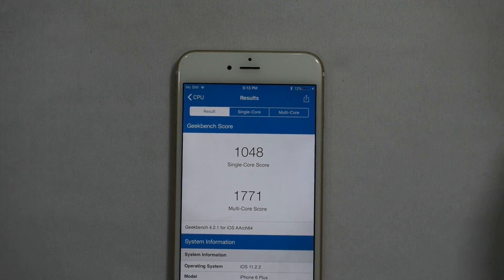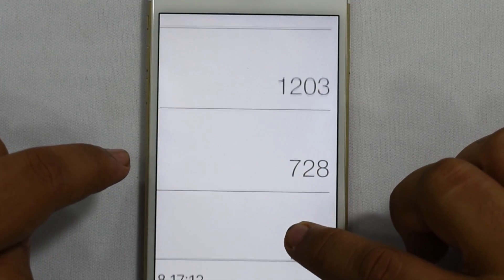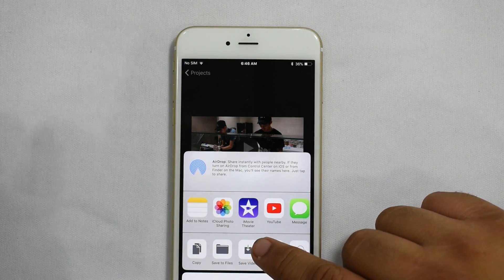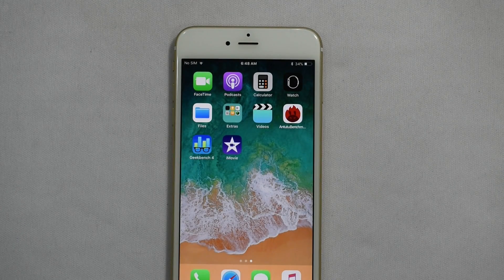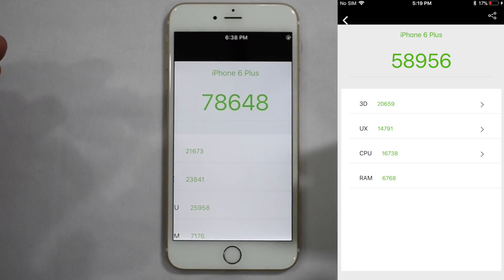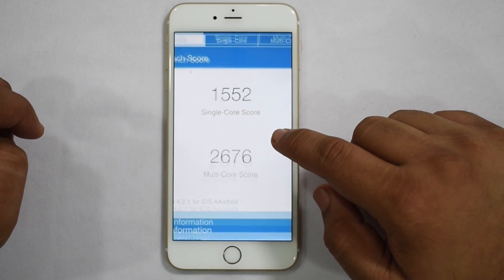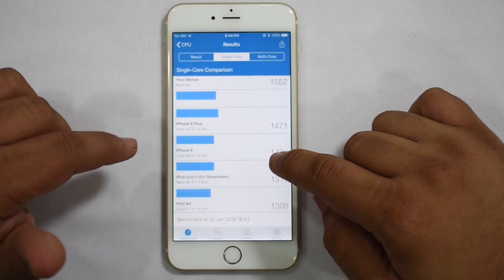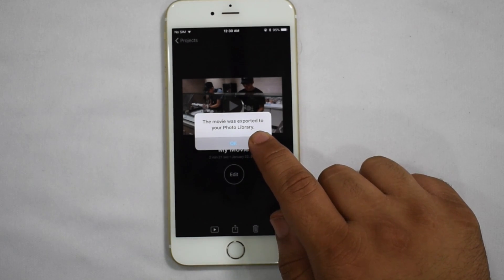How MUCH FASTER is an iPhone 6 Plus AFTER A NEW BATTERY Swap?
Hey guys,

In today’s video I’m building on two videos I made a few months ago. I talked about how Apple is slowing down their older phones that have degrading batteries & how to replace an iPhone 6/6 Plus battery
So in this video I am going to be replacing the battery on my iPhone 6 Plus, because it’s gotten really horrendous and doesn’t hold a full charge for more than 3 hours.

So I ran 3 tests before and after the battery swap to see just how much the battery performance was affecting the phone performance. I was definitely shocked and surprised by the results.

The 3 tests I ran were:

Geekbench (CPU)

Antutu (Graphics)

iMovie Export

The results and screen shots of the before and after are all here if you are curious about them

In the end I’m really satisfied with how much life a new battery has given this 3 year old iPhone 6 Plus, and I would definitely recommend anyone with a phone older than 1-2 years to have their batteries checked out and replaced!

If you’ve had your battery swapped, tell me how the experience was for you down in the comments below!

/r/AutoTechnica

On & On (feat. Daniel Levi) - Cartoon - NCS Music

Ghosts - Malik Bash - NCS Music

Mortals (feat. Laura Brehm) - Warriyo - NCS Music